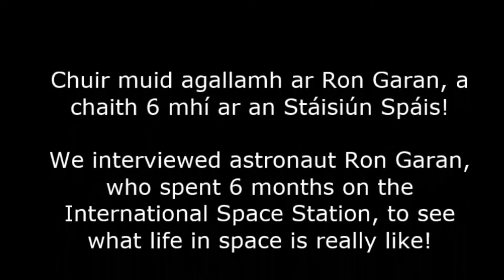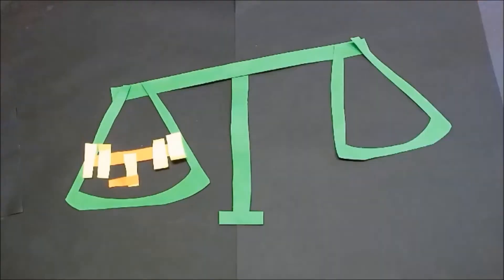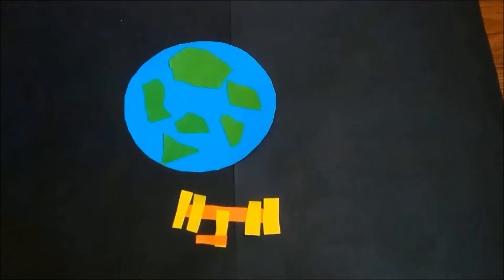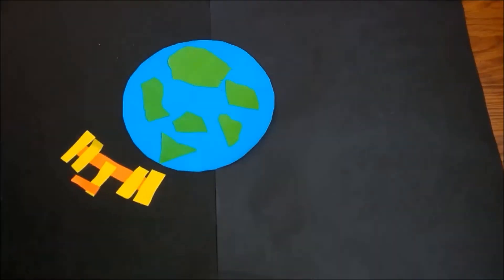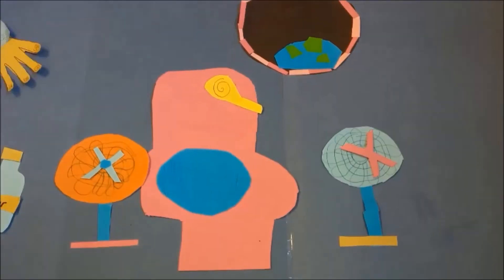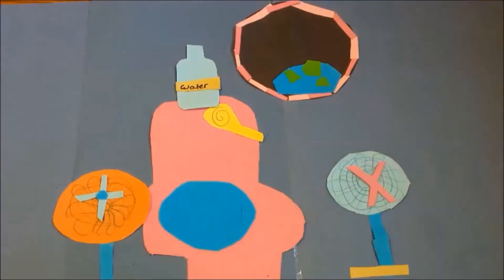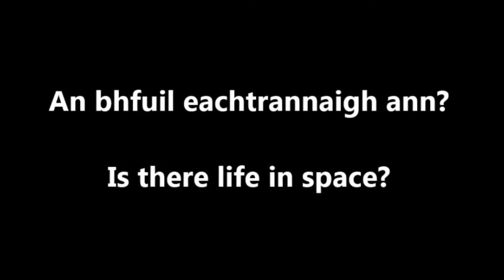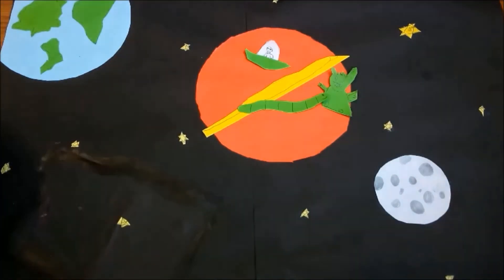Life In Space - ReelLIFE SCIENCE 2016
‘Life in Space - An Saol sa Spás!’ produced by 4th class students of Gaelscoil Riabhach (Loughrea, Co. Galway). Primary school winner of the 2016 ReelLIFE SCIENCE schools video competition